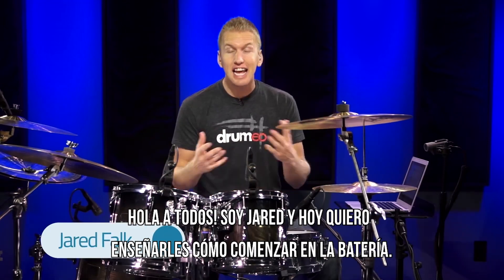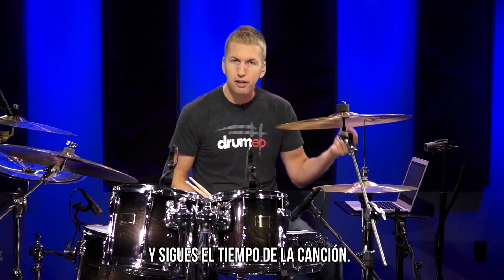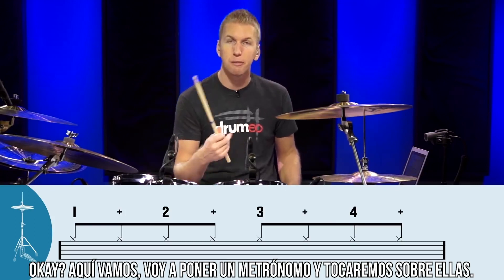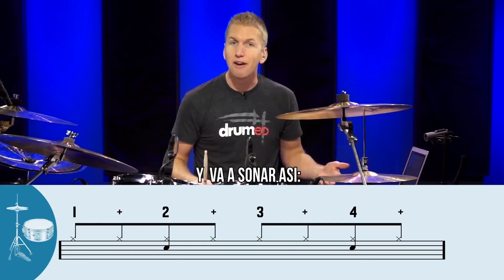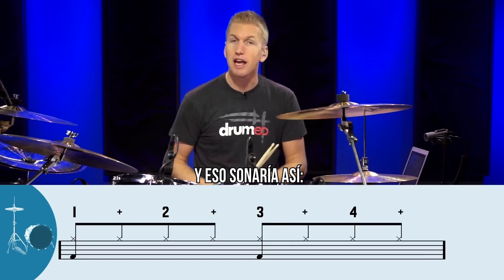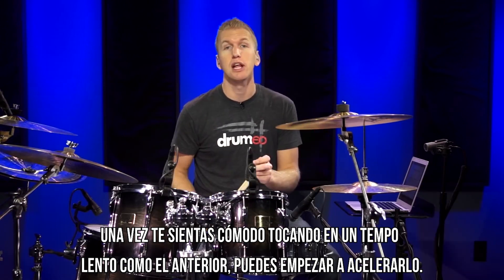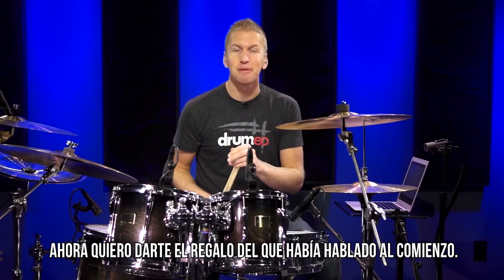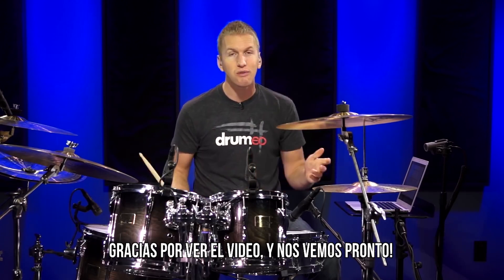Cómo tocar la batería - Tu primera lección de batería.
En este video, quería darle a todos los bateristas que están comenzando, algo para empezar a practicar. Incluso si no tienes una batería, esta lección pondrá a prueba tus habilidades rítmicas y quizás hasta logres tocar tu primera canción. Recuerda ir al link que está en la descripción para descargar tu canción gratuita, estoy seguro que te encantará tocar sobre ella.

Por tu éxito en la batería,

- Jared Falk